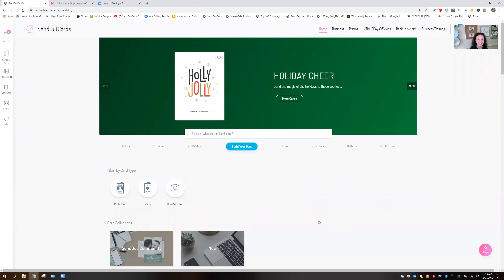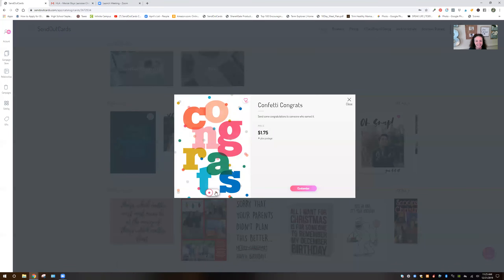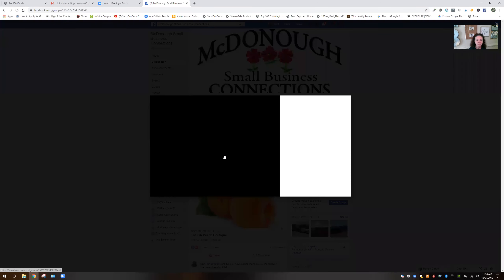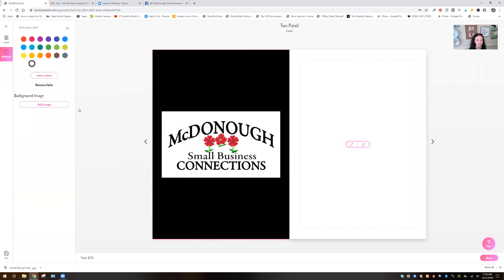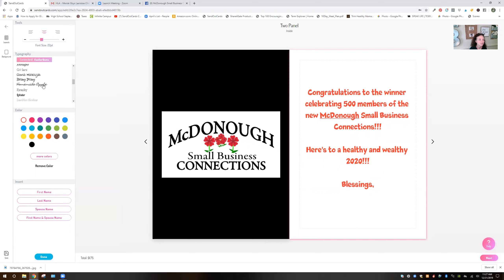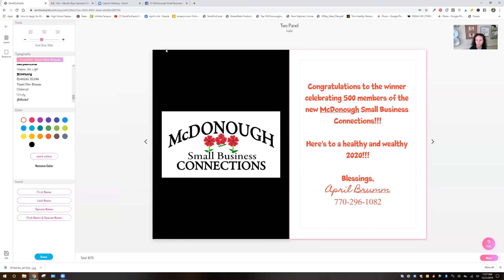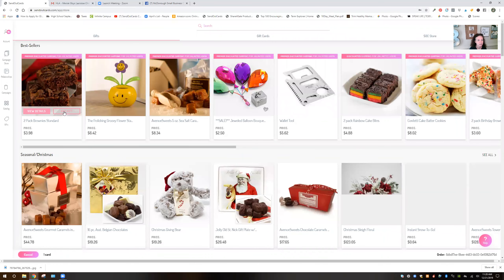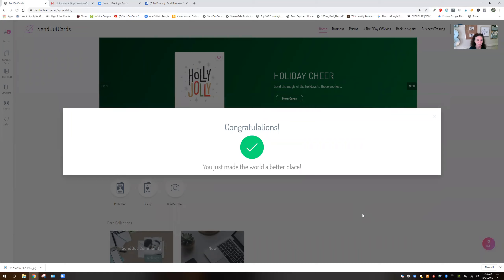Watch me quickly send some brownies!!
Who needs some love today???  Brownies brighten up anyone's day!!!